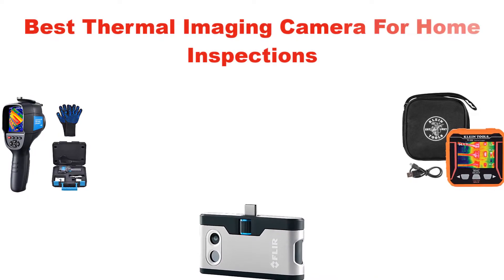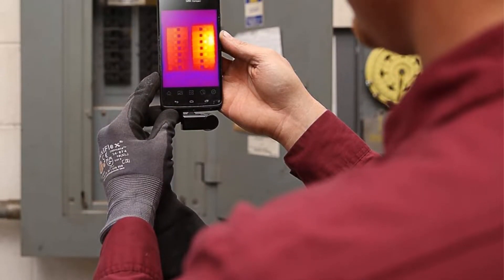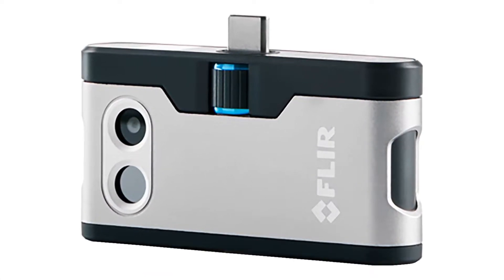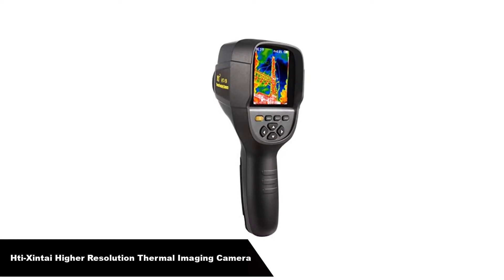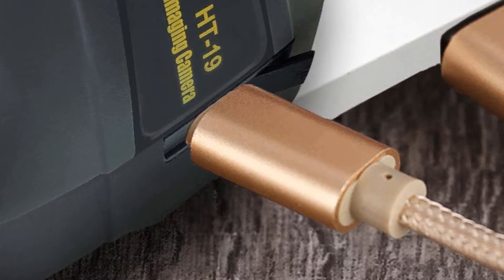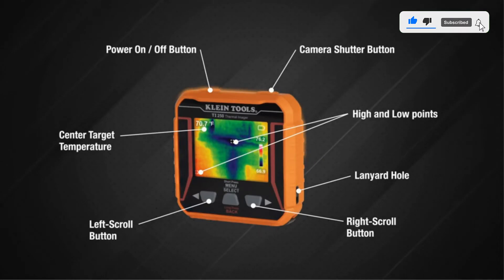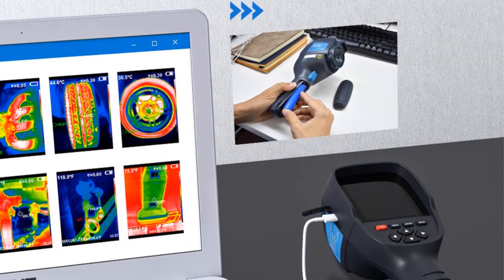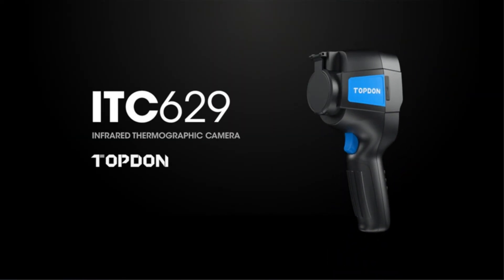✅ Best Budget Thermal Imaging Camera Reviews in 2023 ✨ Top 5 Tested & Buying Guide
✅ Best Budget Thermal Imaging Camera Reviews in 2023 ✨ Top 5 Tested & Buying Guide “ad”

In this video, We are going to show some of the Best Budget Thermal Imaging Camera Reviews that are best sold and reviewed in the last couple of months on amazon.
Best Budget Thermal Imaging Camera in 2021 🤩
TOP 5: Best Thermal Imaging Camera for Home Inspection 2021.
Best Thermal Monocular 2021 | Which you should buy Expert Review 🤩

Products Description:
Number 1.
Our overall best pick is Seek Thermal Compact All-Purpose Thermal Imaging Camera.
Seek Thermal transforms your android or apple smartphone (or tablet) into a fully functioning IR camera at a fraction of the price.
The 320 x 240 thermal sensor allows you to find electrical faults, water leaks, insulation problems and other heat related issues.

Number 2.
Our 2nd best pick is FLIR ONE Thermal Imaging Camera for Android.
The FLIR ONE Gen 3 is an affordable smartphone attachment thermal imaging camera designed to help professionals find problems faster and get more work done in less time. The Flir One works through the free Flir app for Android and iOS. With the Flir One plugged into your phone, the app will open up to display a thermal image of whatever you point the camera on.
Number 3.
Our 3rd best pick is Hti-Xintai Higher Resolution Infrared Thermal Imaging Camera.
The Hti-Xintai HTI-19 is a budget friendly thermal camera (made in China) that has a good thermal resolution at a low price.
This thermal camera has 320 x 240 resolution with 300,000 pixels with an accuracy of 2.5 degrees Fahrenheit.

Number 4.
Our 4th best pick is Klein Tools TI250 Rechargeable Thermal Imager.
The TI250 by Klein Tools is a nice lightweight thermal camera.
The Klein Tools TI250 is an easy-to-use, USB rechargeable Thermal Imager. The large LCD displays unseen hot and cold spots for instant troubleshooting.
Number 5.
Last but not the least, our 5th best pick is TT TOPDON Store Thermal Imaging Infrared Camera.
The ITC629 by Top Don is a high quality thermal camera with the same features as high end camera but at a much lower price. This camera has a resolution of 220x160, 0.07 degree sensitivity, and 5 different thermal color palettes.